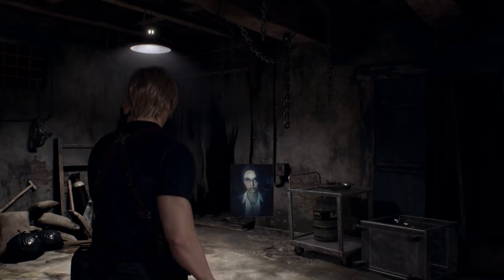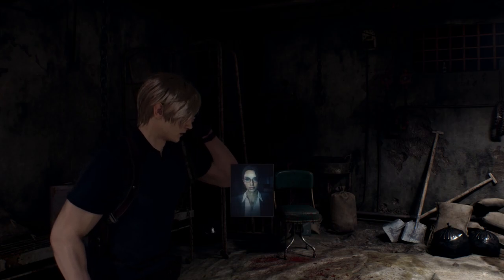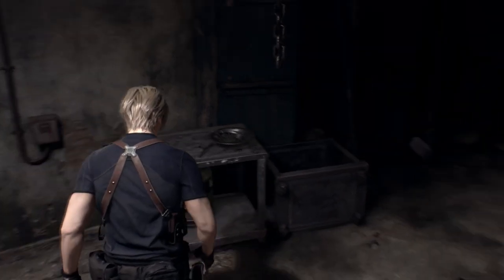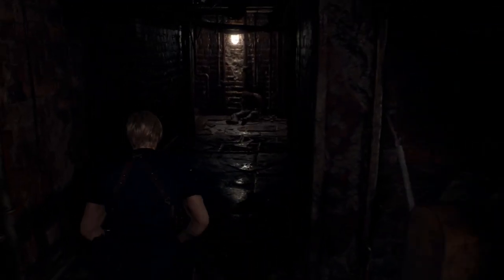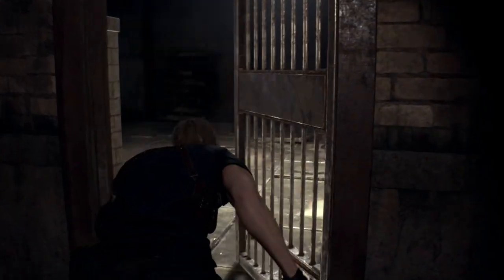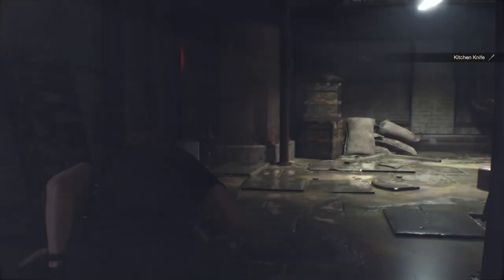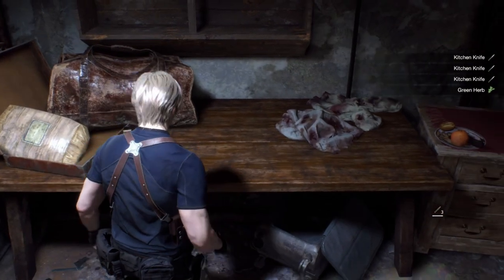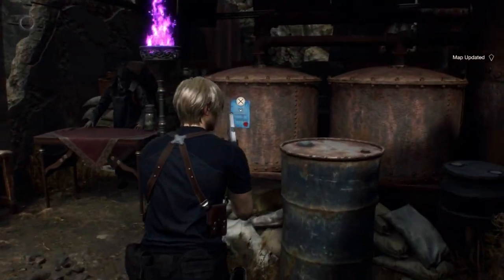Crazy Chainsaw man 1V1!!! Resident Evil 4 (Remake)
We Finally got him where we want him the chainsaw guy its a set rematch